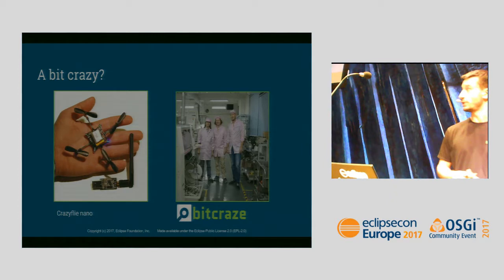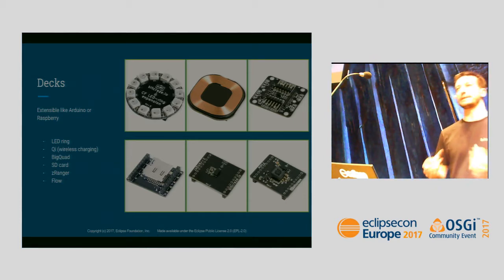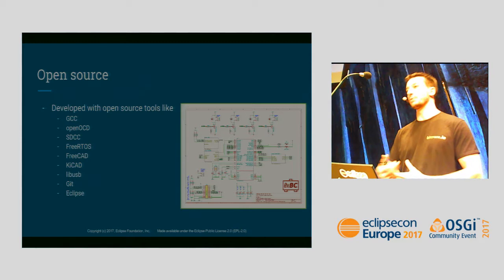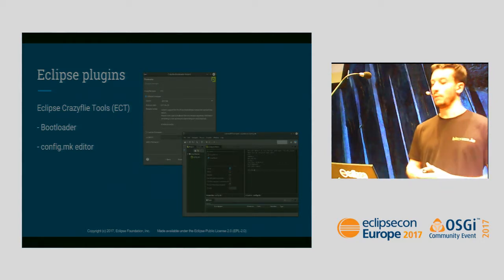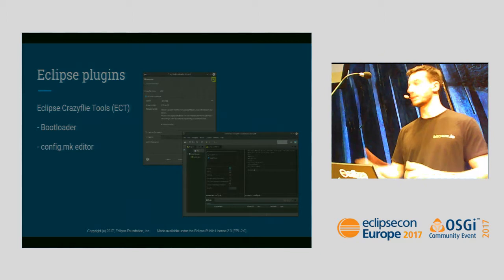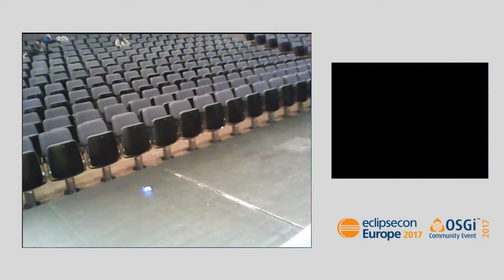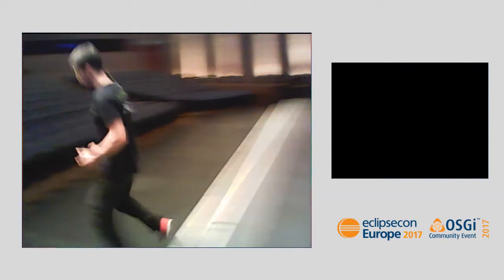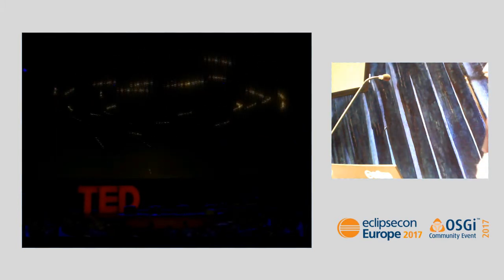Make your ideas fly - Developing software for quadcopters with Eclipse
The Crazyflie 2.0 is a nano quadcopter and a flying open source development platform. It's firmware has been developed with Eclipse CDT. Since there is also a Java API available it seems only natural to use it in an Eclipse plugin. Will there be a live demo and a flying quadcopter? Absolutely! :)

Crazyflie 2.0 has been invented by Bitcraze a swedish electronics start-up company. It features a modular design (similar to Arduino), powerful and robust hardware, polyglot and cross-platform software support and has been used in different private, academic science and research projects around the world.

It's not only an open source project, with source code and hardware design both documented and available, but also all of it's development tools are open source (except for iOS).

This talk will cover the experiences and challenges of using Eclipse CDT to develop the firmware, the current status and future outlook of Crazyflie related plugins.

Speaker(s):
Frederic Gurr (Eclipse Foundation)